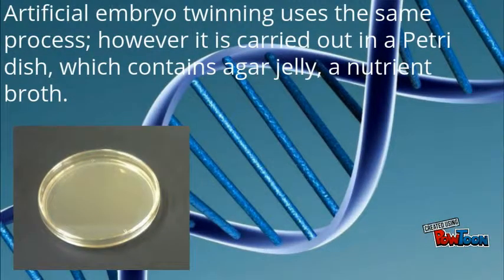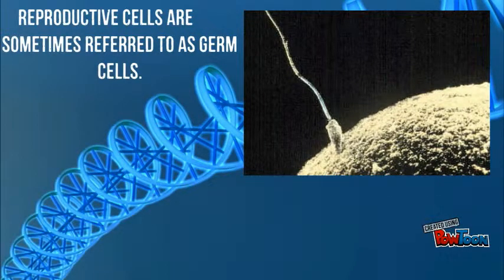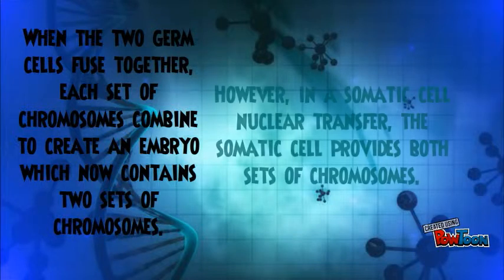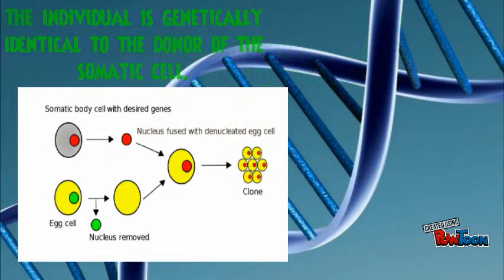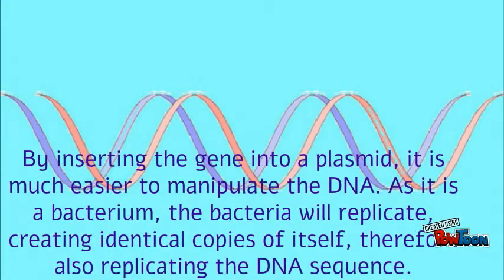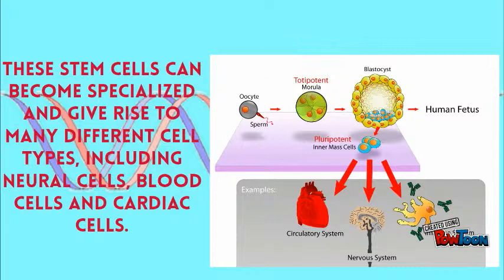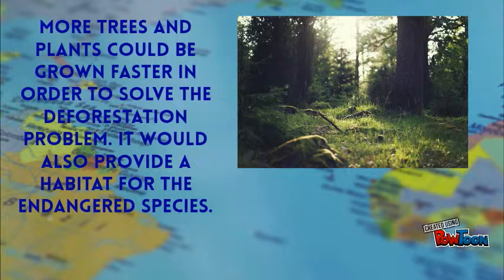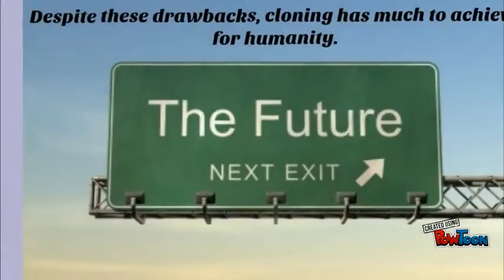Artificial Cloning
A video teaching you the basics of artificial cloning.-- Created using PowToon -- Free sign up -- Create animated videos and animated presentations for free.  PowToon is a free tool that allows you to develop cool animated clips and animated presentations for your website, office meeting, sales pitch, nonprofit fundraiser, product launch, video resume, or anything else you could use an animated explainer video. PowToon's animation templates help you create animated presentations and animated explainer videos from scratch.  Anyone can produce awesome animations quickly with PowToon, without the cost or hassle other professional animation services require.